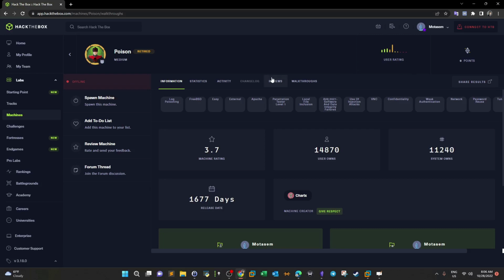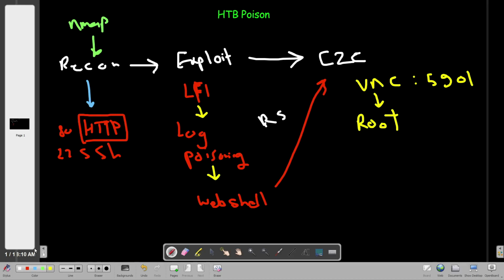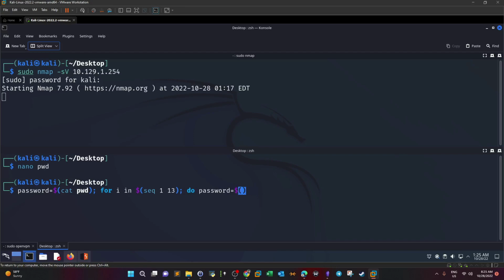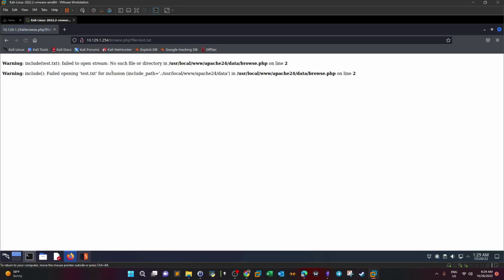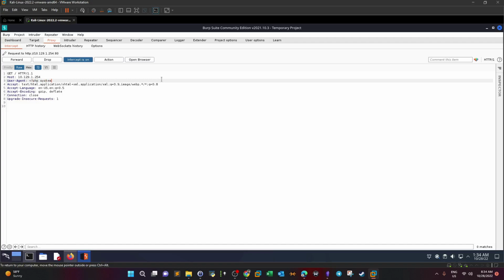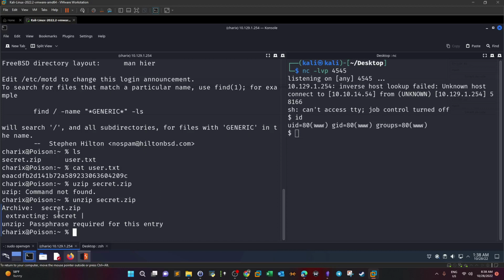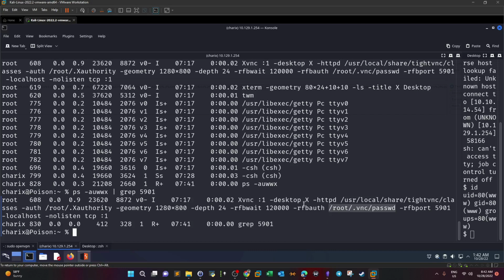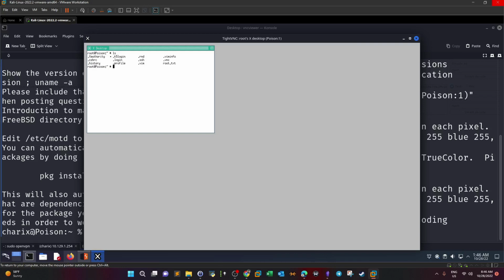Log Poisoning and SSH Tunneling | CTF Walkthrough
In this video walk-through, we covered PHP log file poisoning and SSH dynamic tunneling as part of HackTheBox Poison.